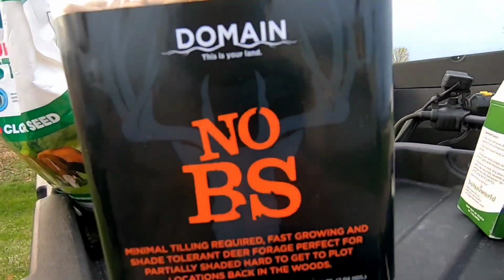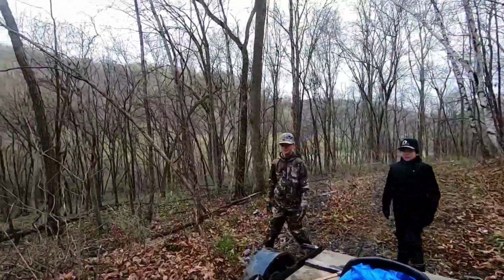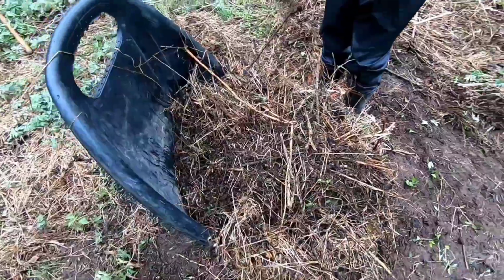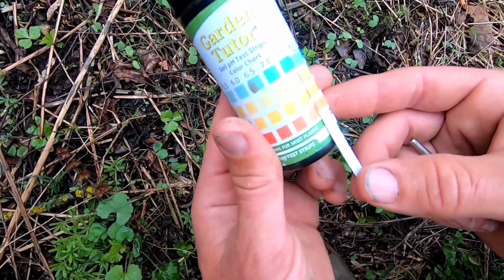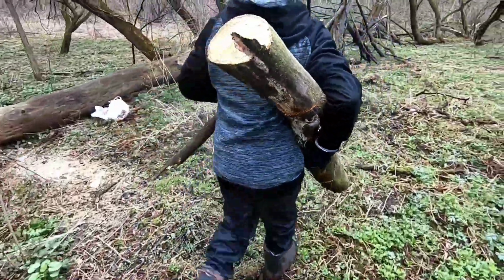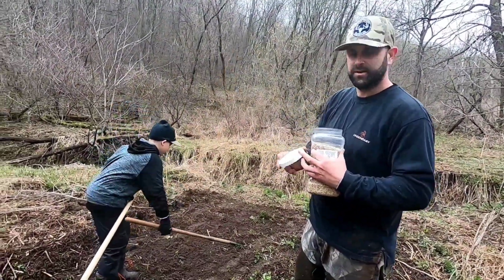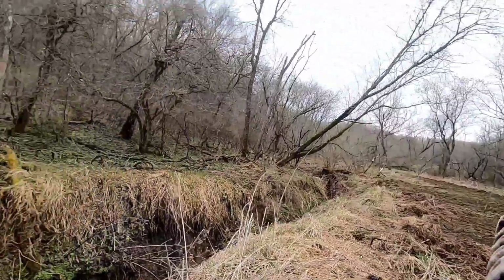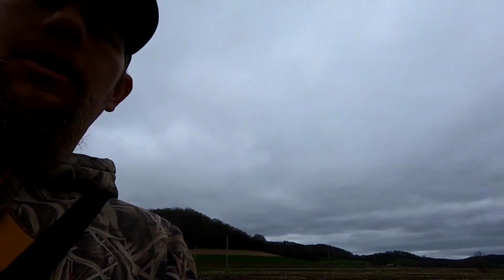River Valley Project// Episode 2 Food Plot, and Deer Fence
join us at angry River outdoors as we get our first food plot underway and build a natural deer fence to move the deer past our blind.